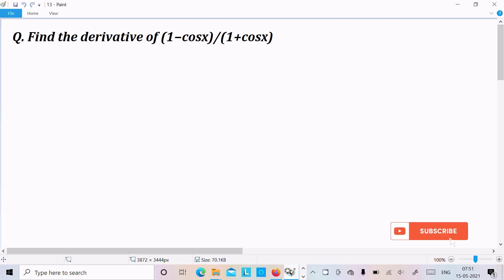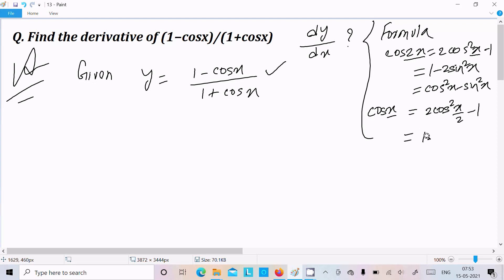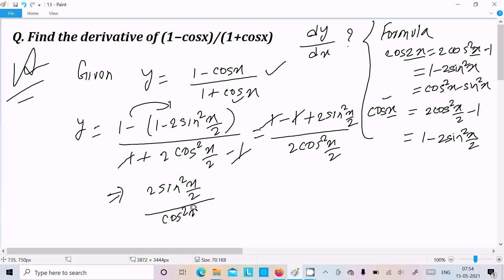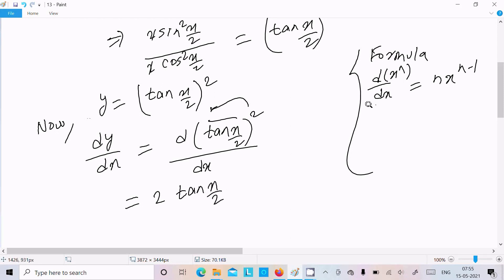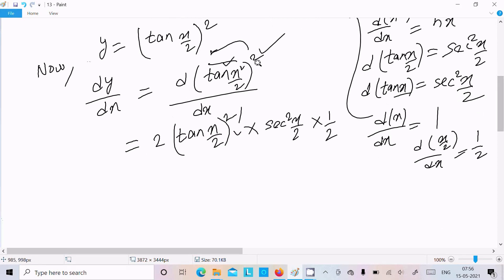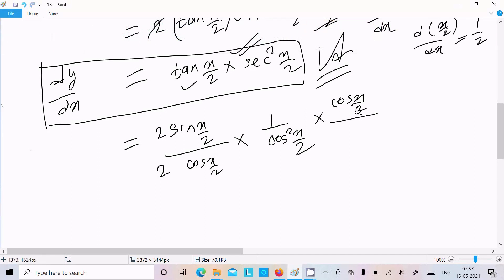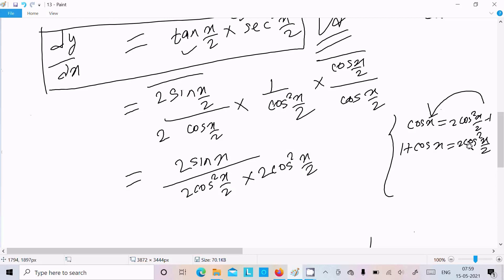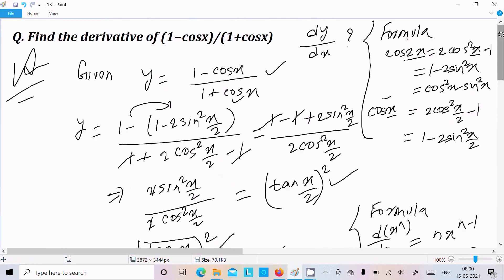Find derivative of (1 - cosx)/(1 + cosx)